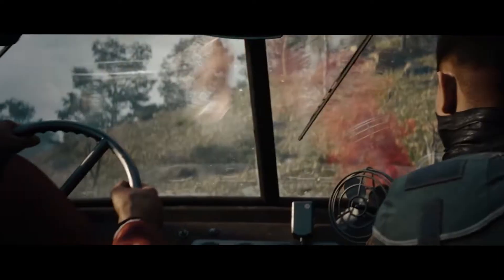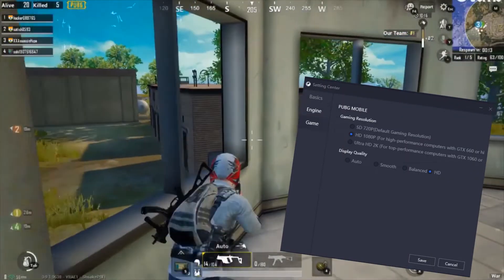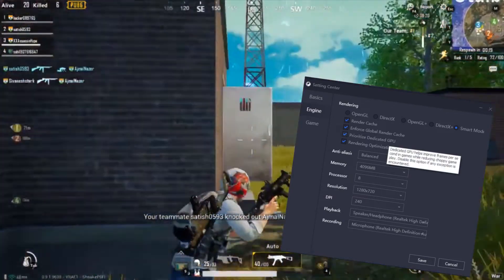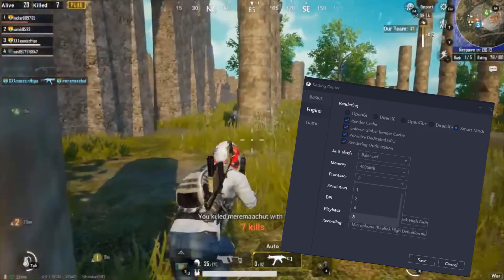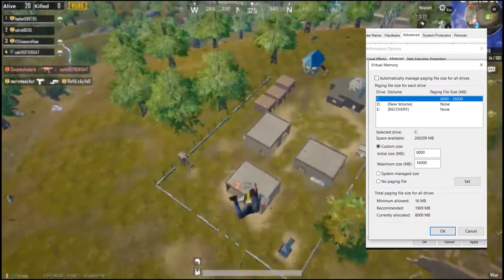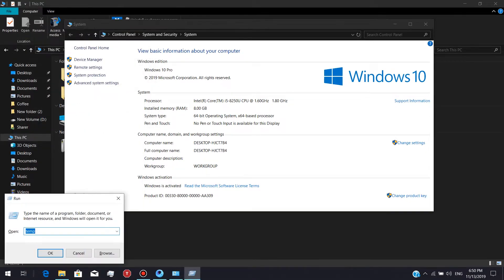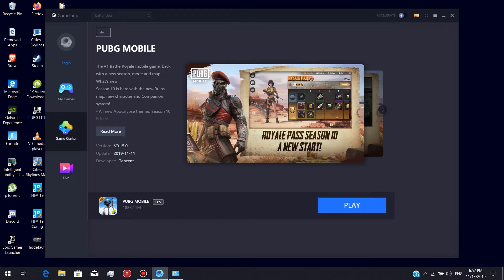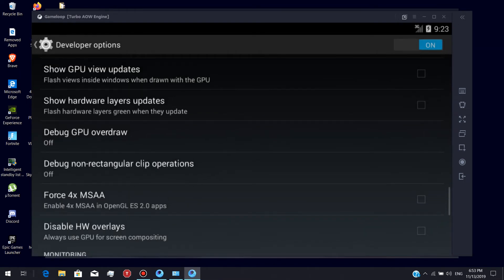PUBG MOBILE PC Settings & Make it faster in Tamil | Make Pubg Mobile smoother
its How to optimize Gameloop PUBG MOBILE PC in tamil | Tencent Gaming Buddy Optimization. gameloop use turbo AOW engine to run pubg mobile on pc. it needs better optimization to work properly. i explained all of these graphics settings in this, this settings can apply any other games in gameloop like cod

Watch PUBG PC, Mobile,Codm, Fortnite live streams in tamil .
In few days im about host a clan in fortnite.
Watch Tamil Fortnite live streams with other tamil players on this channel.
And get exclusive contents and live streams.

Watch This : PRO GUIDE- How Increase Aim Accuracy In Pubg In
Fortnite Weapon reviews :
Watch My Live streams on mid-day or night
Fortnite, Pubg Lite, Apex legends... and so on.